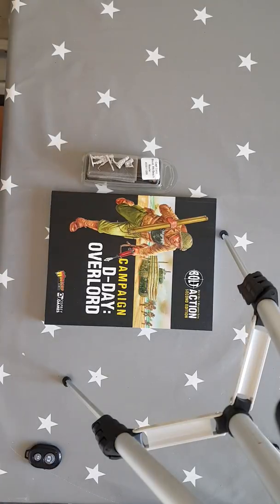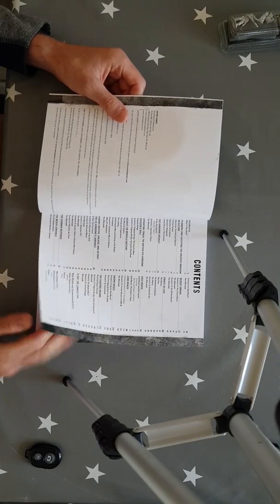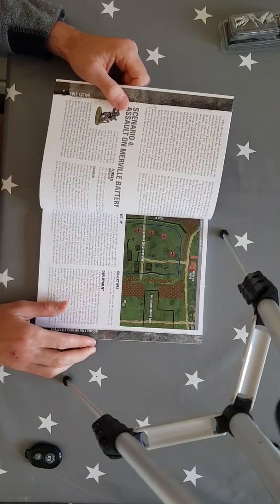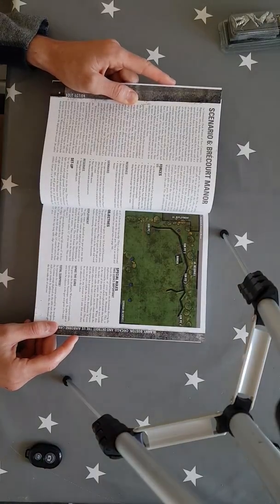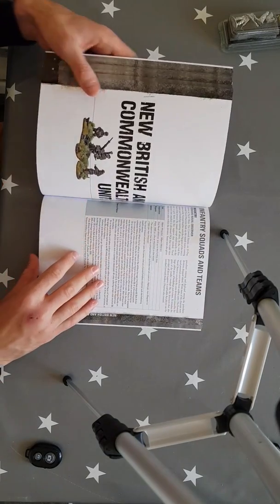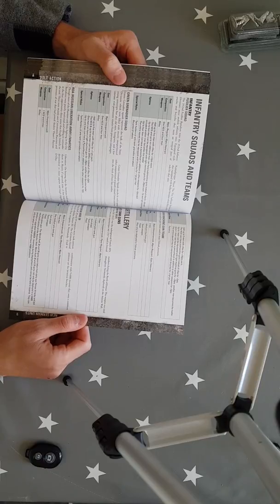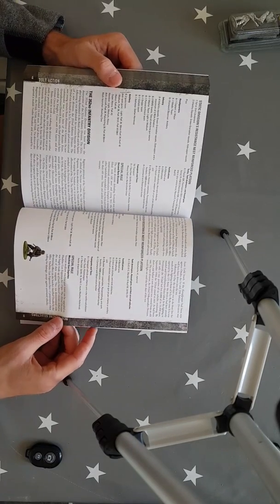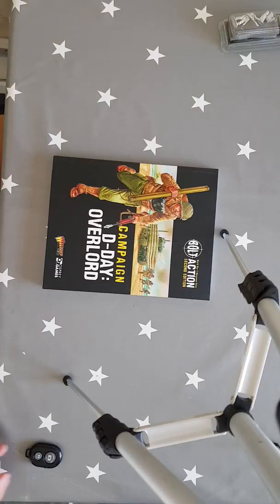Bolt Action D-Day campaign book review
A brief look at the latest campaign book from warlord games bolt action series!